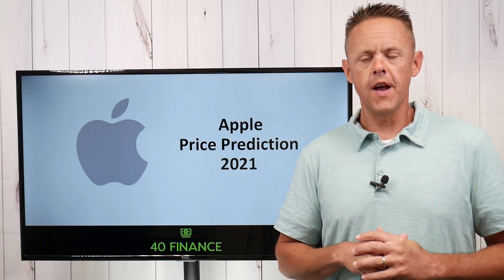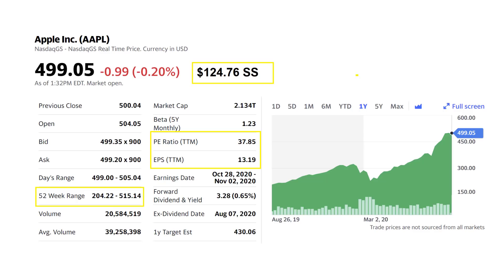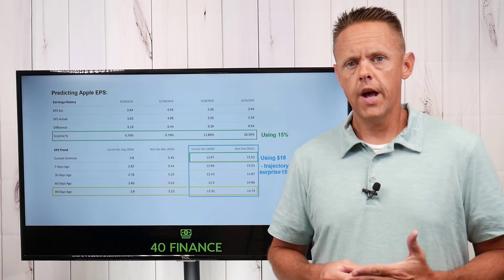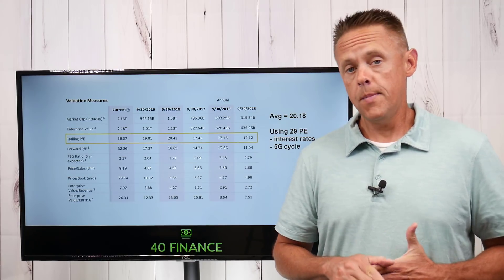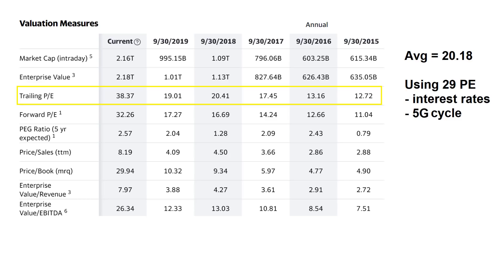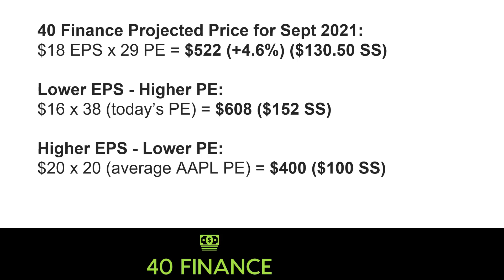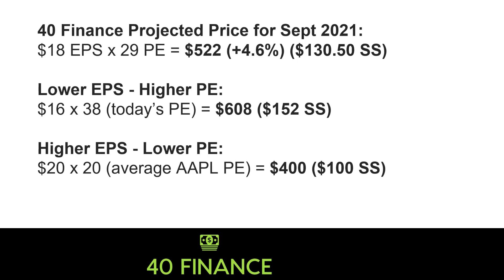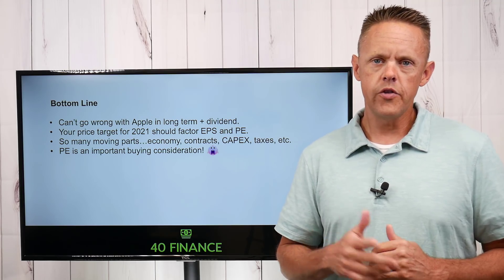Apple Stock Price Prediction 2021 | AAPL Stock Analysis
Apple stock has been a consistent winner in the stock market. But with market valuation trending high, and the uncertainty in global iPhone sales, will AAPL continue to grow? This video looks at analyst projects for 2021 and uses that data to form a price prediction for 2021 using the EPS and PE ratios.

GET MY FREE STOCK RESEARCH GUIDE:
"15 Minute Stock Analysis"

This stock analysis of Apple includes a review of the company's PE ratio, historical valuations, price and EPS targets. I break down all of the key metrics to help you make your own AAPL stock projections.

The following stocks are featured in this video:

Apple Inc. (AAPL)

Are you planning to buy AAPL in 2020? Let me in the comments.